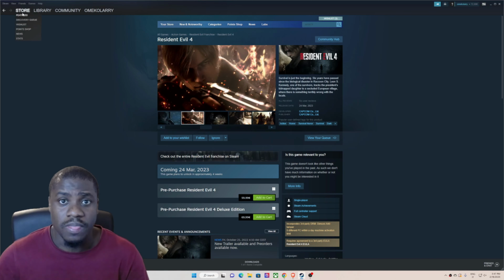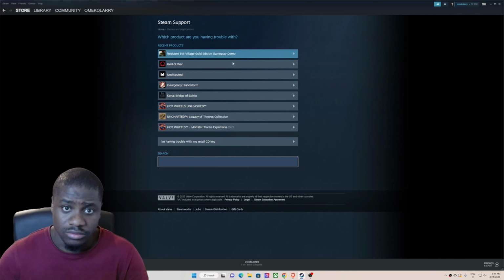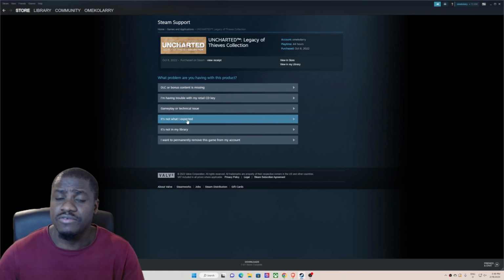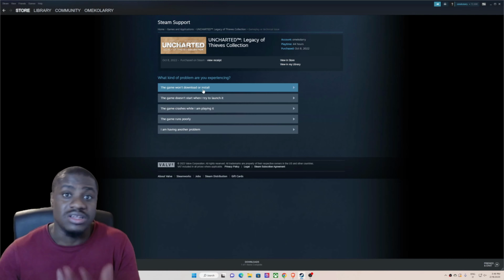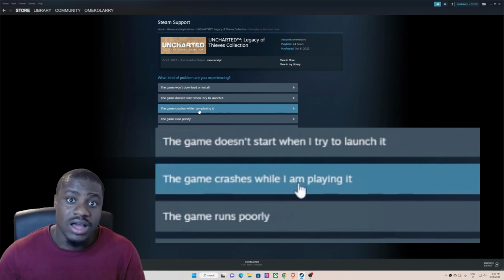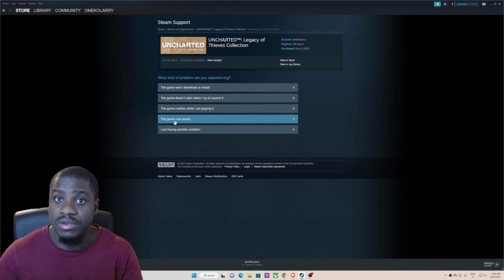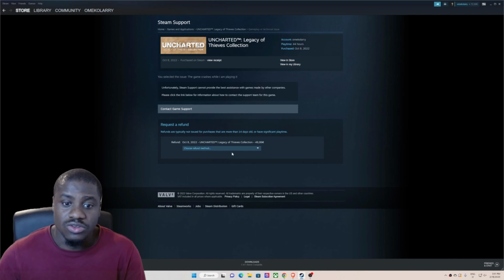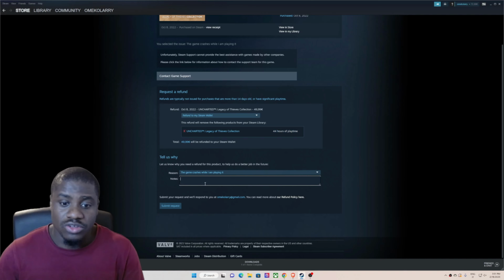How to Refund Games on Steam After 14 days or 2 hours 2023 -WALKTHROUGH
STEAM REFUNDS
You can request a refund for nearly any purchase on Steam—for any reason. Maybe your PC doesn't meet the hardware requirements; maybe you bought a game by mistake; maybe you played the title for an hour and just didn't like it.

It doesn't matter. Valve will, upon request via help.steampowered.com, issue a refund for any reason, if the request is made within the required return period, and, in the case of games, if the title has been played for less than two hours. There are more details below, but even if you fall outside of the refund rules we’ve described, you can ask for a refund anyway and we’ll take a look.

You will be issued a full refund of your purchase within a week of approval. You will receive the refund in Steam Wallet funds or through the same payment method you used to make the purchase. If, for any reason, Steam is unable to issue a refund via your initial payment method, your Steam Wallet will be credited the full amount. (Some payment methods available through Steam in your country may not support refunding a purchase back to the original payment method. Click here for a full list.)

Where Refunds Apply
The Steam refund offer, within two weeks of purchase and with less than two hours of playtime, applies to games and software applications on the Steam store. Here is an overview of how refunds work with other types of purchases.

REFUNDS ON DOWNLOADABLE CONTENT
(STEAM STORE CONTENT USABLE WITHIN ANOTHER GAME OR SOFTWARE APPLICATION, "DLC")
DLC purchased from the Steam store is refundable within fourteen days of purchase, and if the underlying title has been played for less than two hours since the DLC was purchased, so long as the DLC has not been consumed, modified or transferred. Please note that in some cases, Steam will be unable to give refunds for some third party DLC (for example, if the DLC irreversibly levels up a game character). These exceptions will be clearly marked as nonrefundable on the Store page prior to purchase.

REFUNDS ON IN-GAME PURCHASES
Steam will offer refund for in-game purchases within any Valve-developed games within forty-eight hours of purchase, so long as the in-game item has not been consumed, modified or transferred. Third-party developers will have the option to enable refunds for in-game items on these terms. Steam will tell you at the time of purchase if the game developer has opted to offer refunds on the in-game item you are buying. Otherwise, in-game purchases in non-Valve games are not refundable through Steam.

REFUNDS ON PRE-PURCHASED TITLES
When you pre-purchase a title on Steam (and have paid for the title in advance), you can request a refund at any time prior to release of that title. The standard 14-day/two-hour refund period also applies, starting on the game’s release date.

STEAM WALLET REFUNDS
You may request a refund for Steam Wallet funds within fourteen days of purchase if they were purchased on Steam and if you have not used any of those funds.